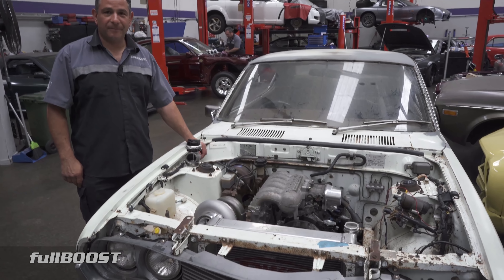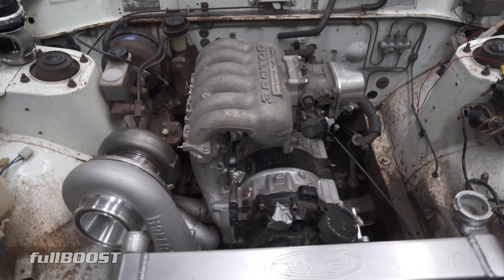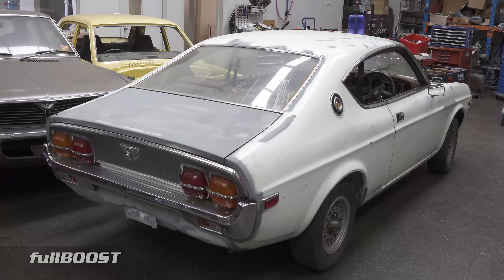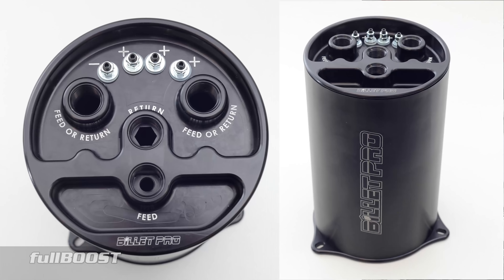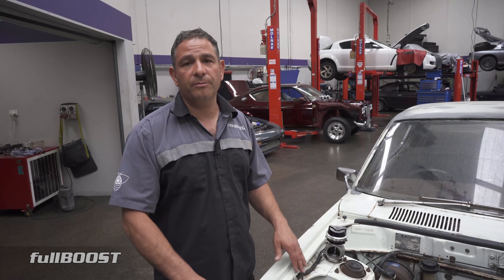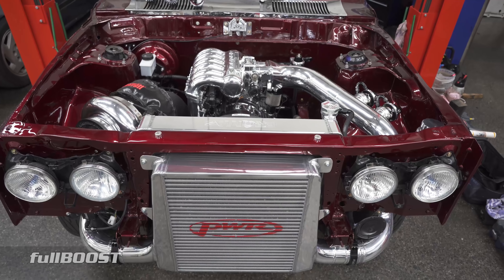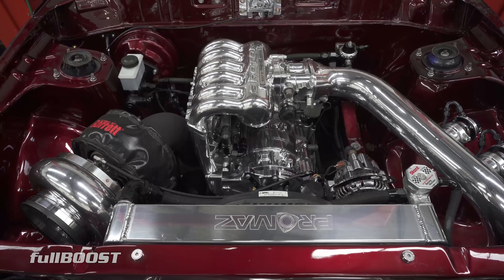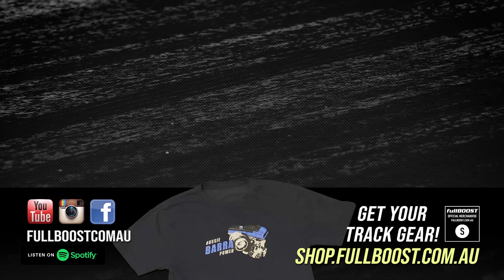20B Mazda RX-4s in the build at Promaz | fullBOOST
One of the premier Mazda specialists in Australia, we check out a couple of wild 20B 3-rotor powered Mazda RX-4s street cars in the build at Promaz Automotive.